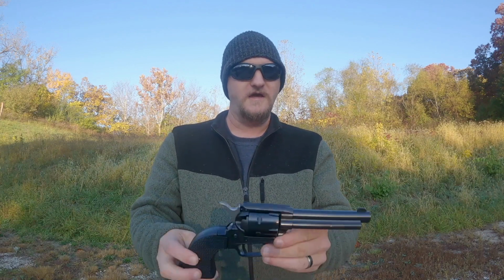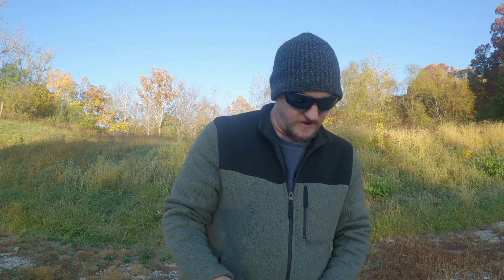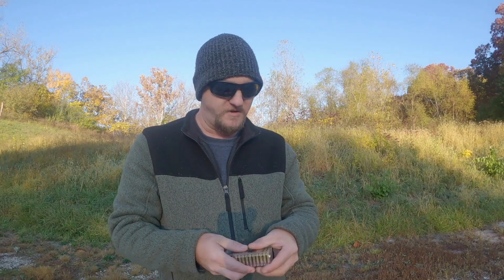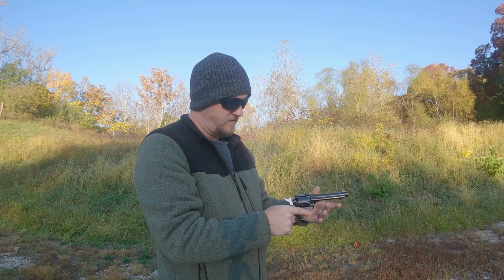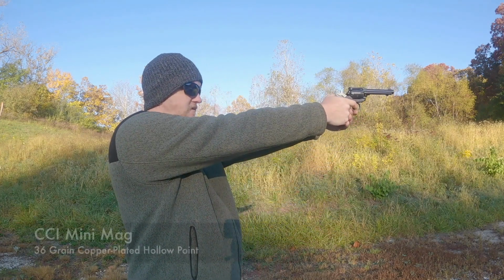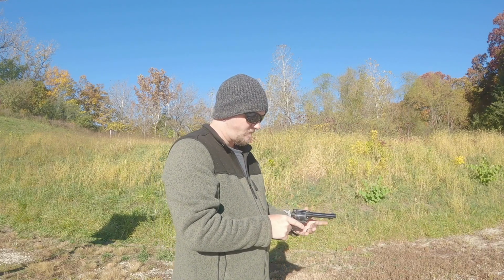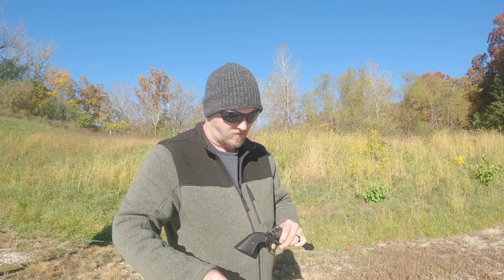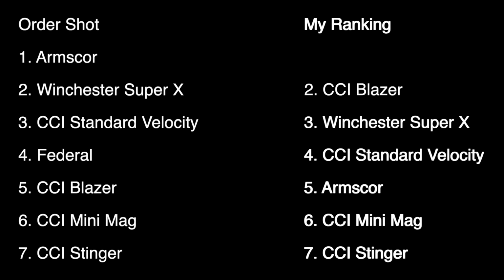Heritage Rough Rider Revolver Test & Review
Today I go to the range with a Heritage Rough Rider .22 single action revolver. I test out seven different types of ammo and tell you what I think about them. Sadly, someone showed up at the range halfway through the video so I ended up doing a voiceover for the second half. Hopefully you still enjoy the video.

*All drone flights on this channel are flown as a hobbyist.